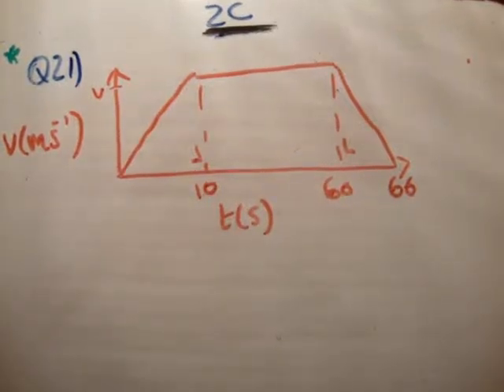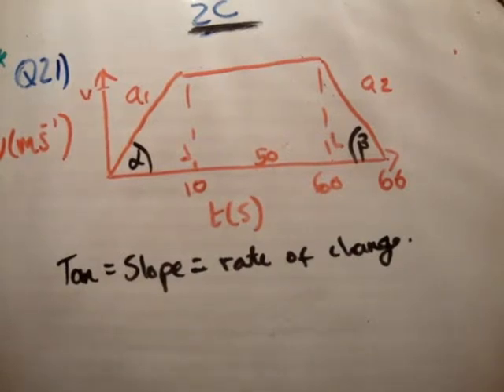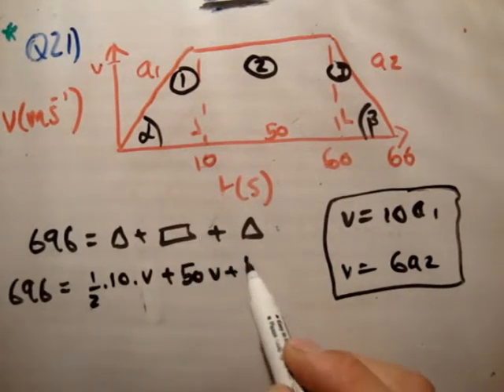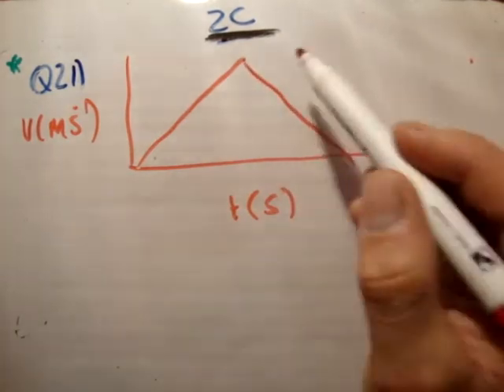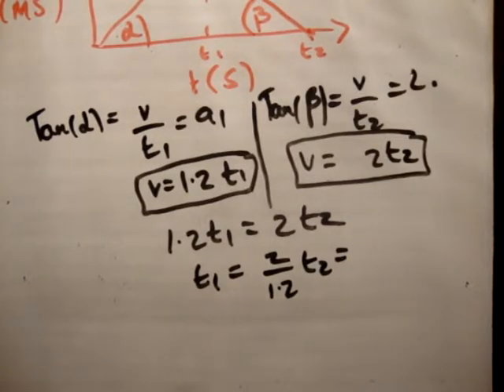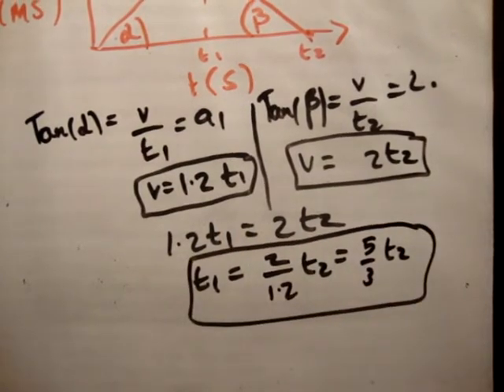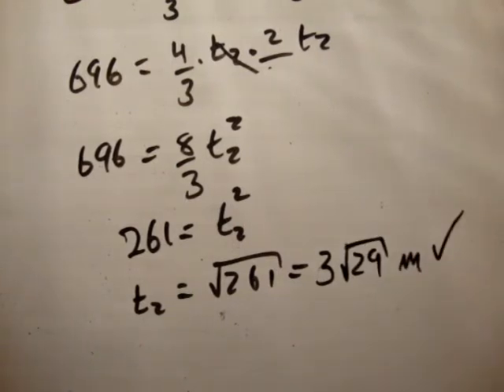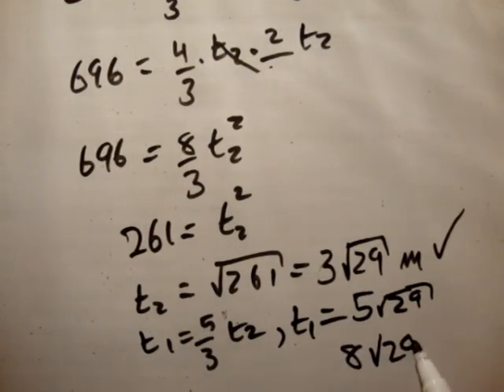Applied Maths : LC textbook solution Ex 2c q21